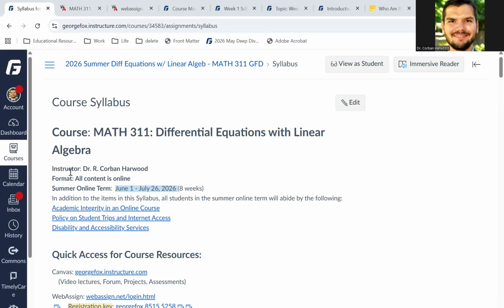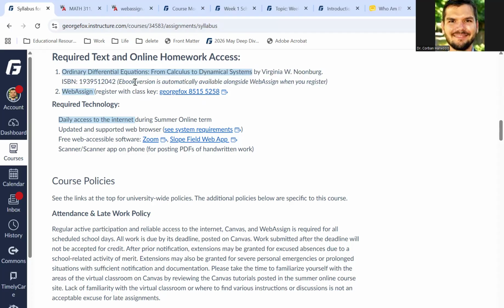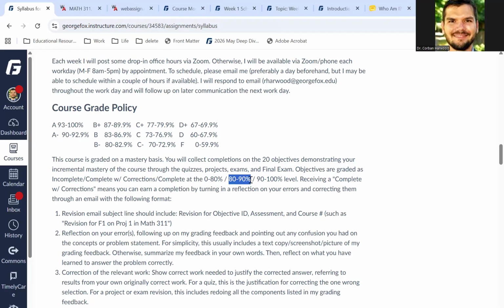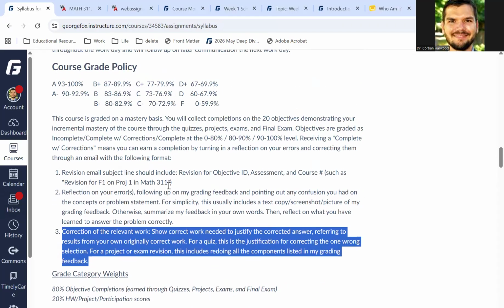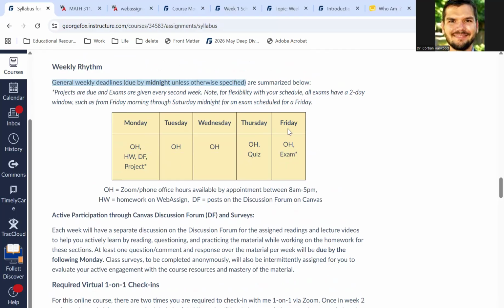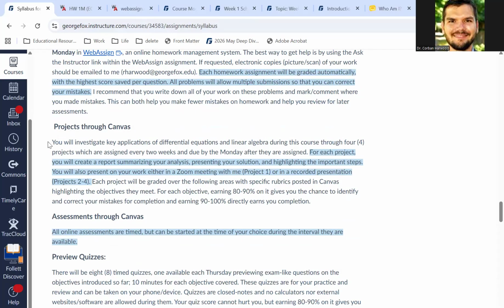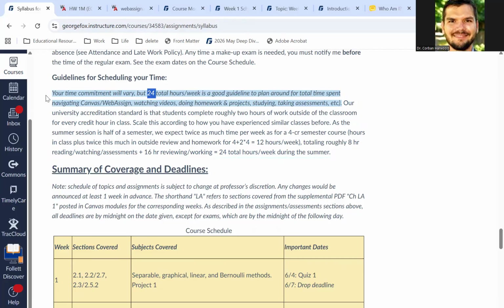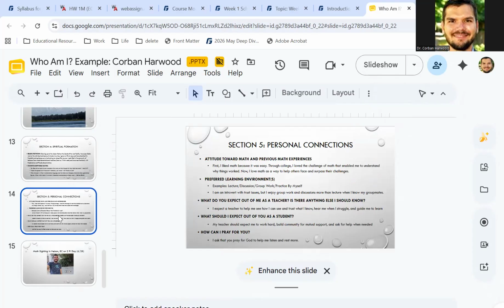Syllabus & Course Overview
MATH 311, Summer 2025
Dr. Corban Harwood
George Fox University